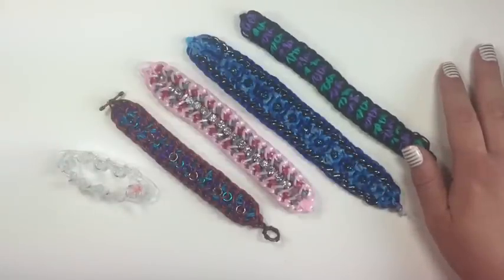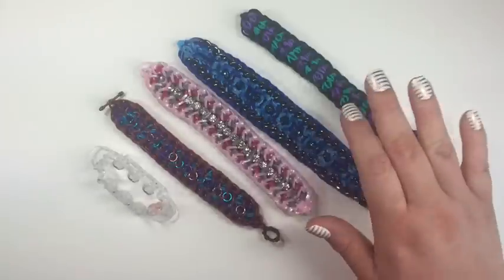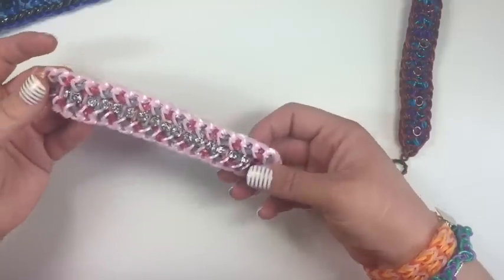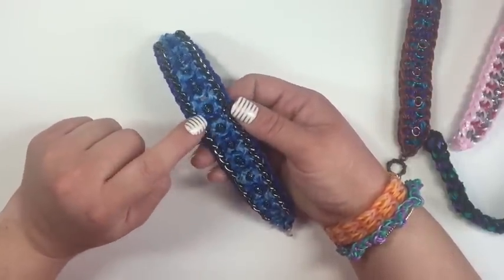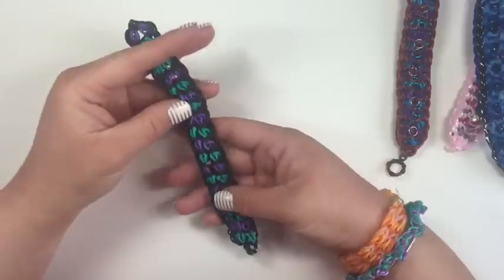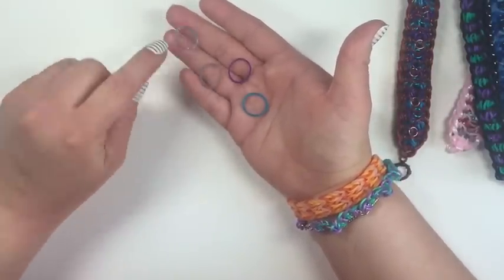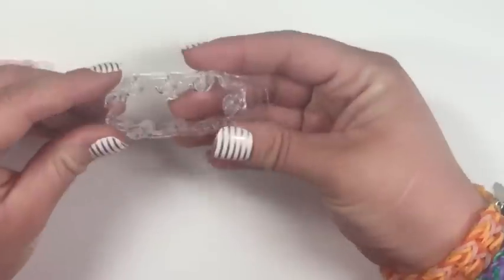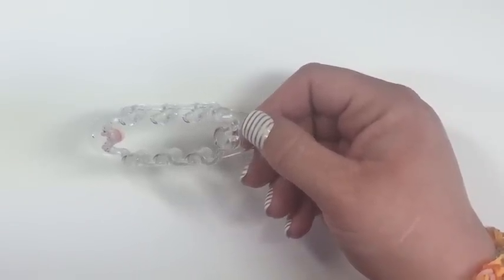Cold Summer Nights Bracelet- Monstertail Design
This Cold Summer Nights bracelet was designed by our mars @rainbowloom.adventures on instagram. We absolutly LOVE it!! As always, Happy Looming and loom4acause!